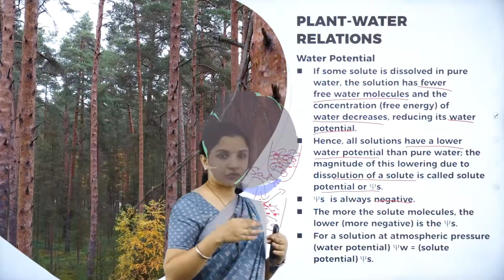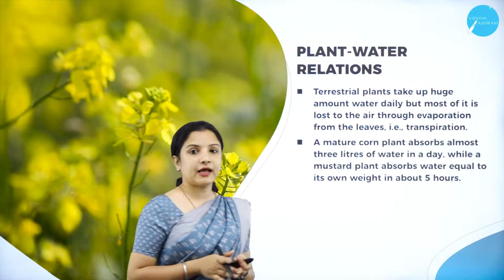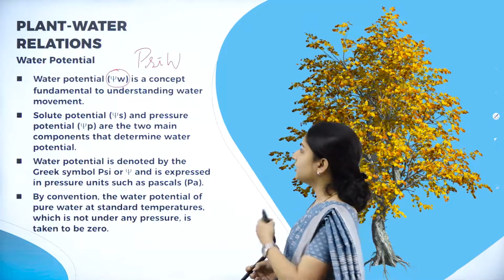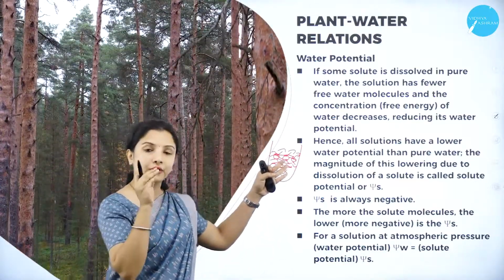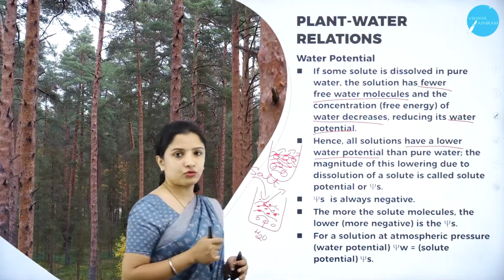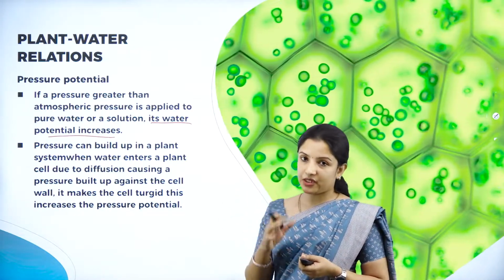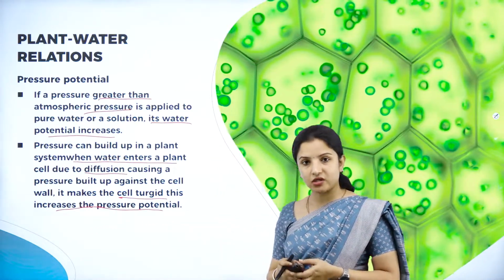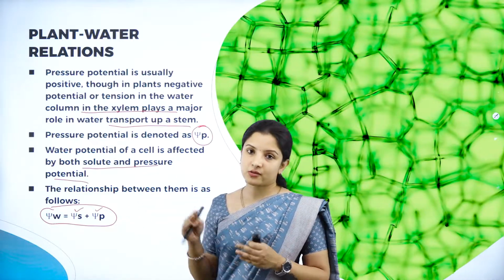DAY 60 | BIOLOGY | I PUC | TRANSPORT IN PLANTS | L2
Class : I PUC
Stream : SCIENCE
Subject : BIOLOGY
Chapter Name : TRANSPORT IN PLANTS
Lecture : 2